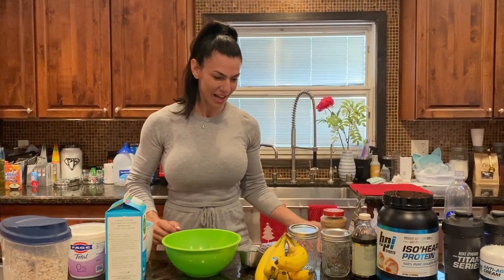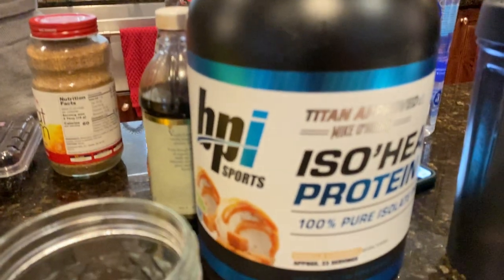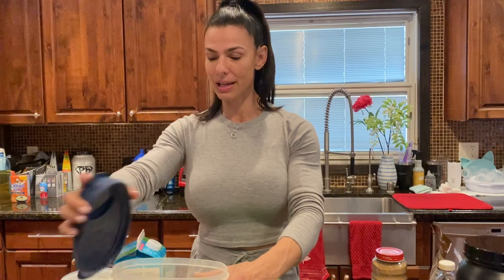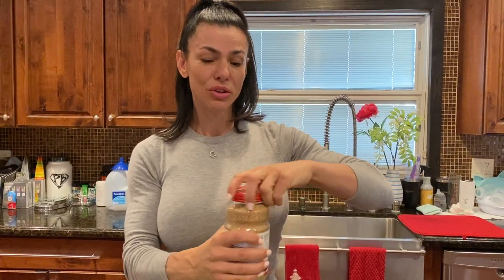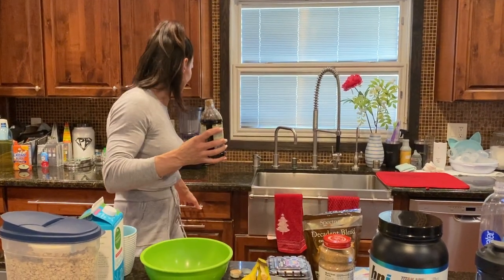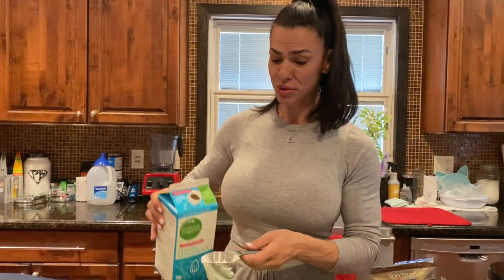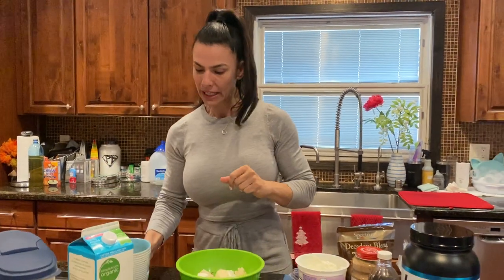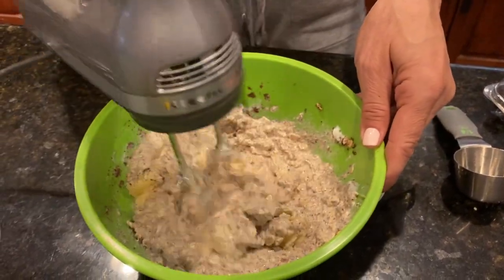High Protein Overnight Oats Recipe (Fast And Easy)